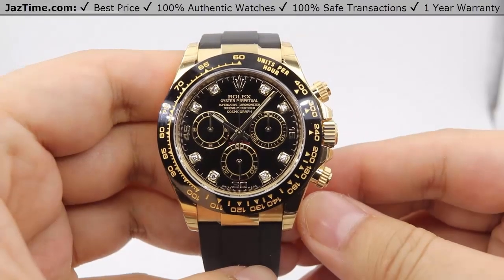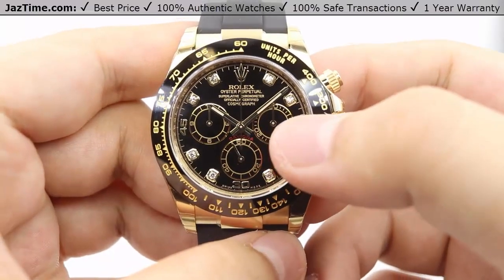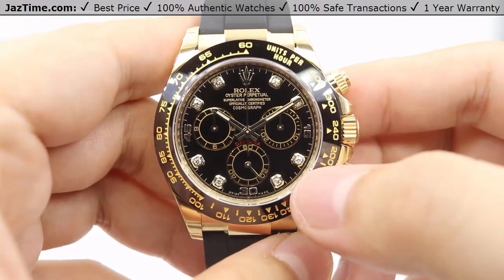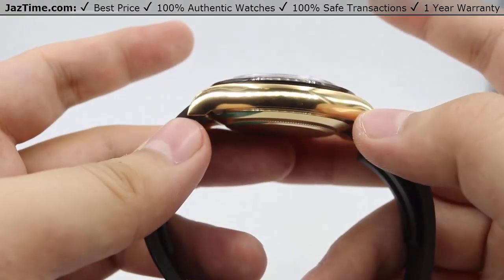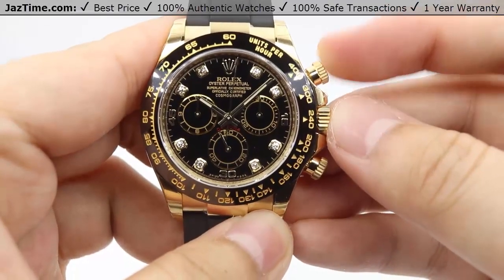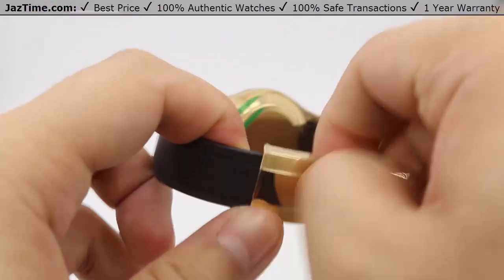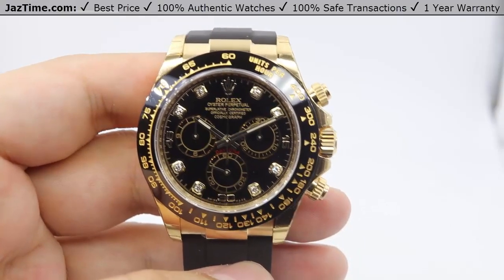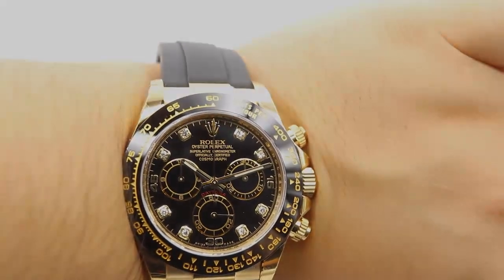▶ Rolex Cosmograph Daytona, Yellow Gold, Black Diamond Dial, Oysterflex, Rubber, REVIEW - 116518LN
↪ Hands on REVIEW of the 116518LN 40mm Rolex Cosmograph Daytona, 18k Yellow Gold with Black dial and Diamond Hour markers with Oysterflex Rubber Bracelet. This great looking watch is sure to add some extra punch to your collection! Check out this Daytona and more at Jaztime.com!